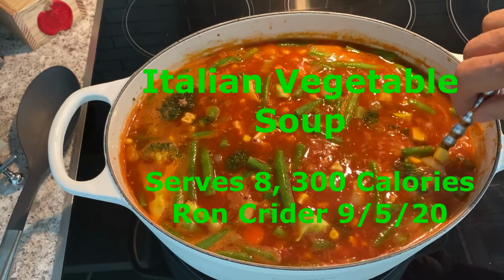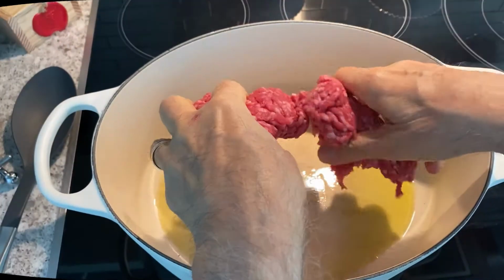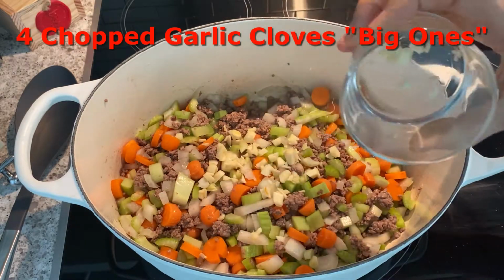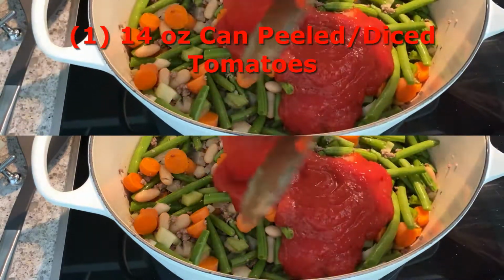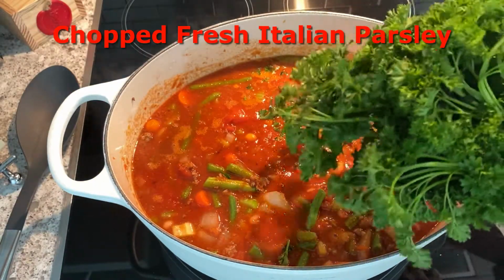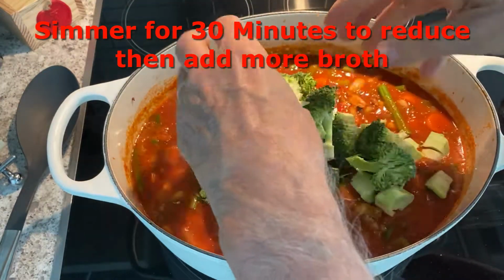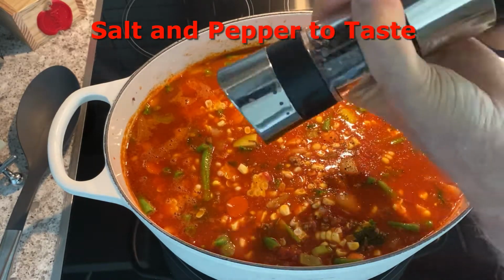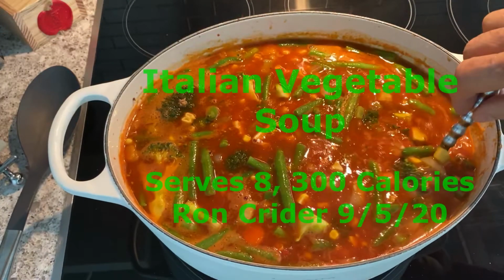Italian Vegetable Soup Sept 6 2020 Ron Crider Video.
Italian Vegetable Soup Sept 6, 2020, Ron Crider
(1) 14 oz  CanPeeled Diced Tomatoes
(2) 19 oz Cans Kidney Beans Rinsed and Drained
(2) Cups Unsalted Beef Stock
(1) Teaspoon Better The Bullion
Fresh Parsley
Fresh Oregano
Fresh Basil
(3) Ears Fresh Corn
Fresh Green Beans
Chicken Stock